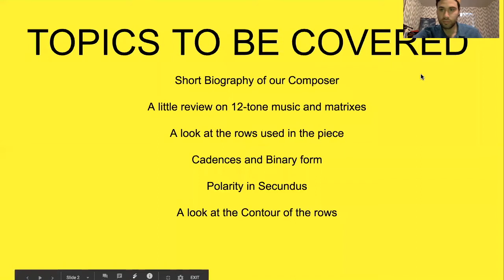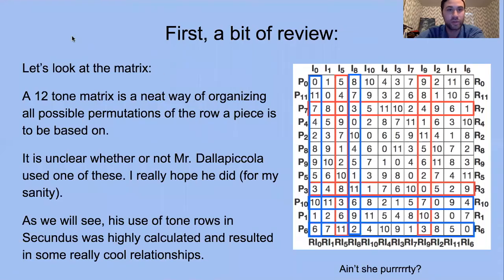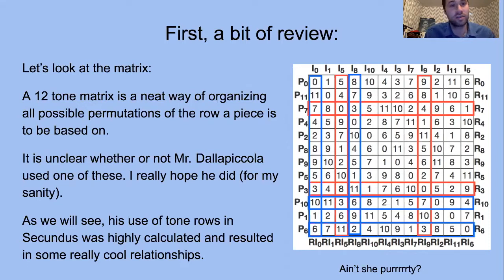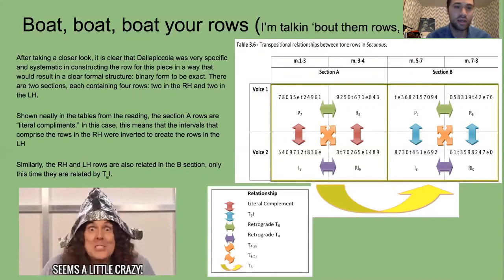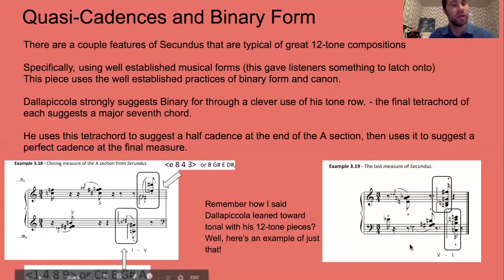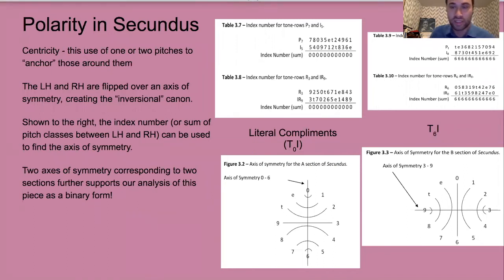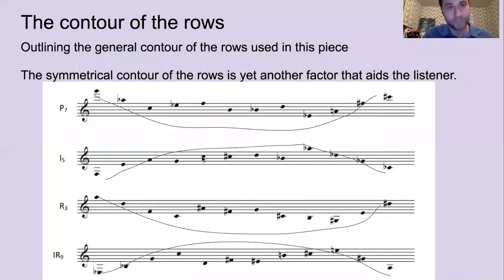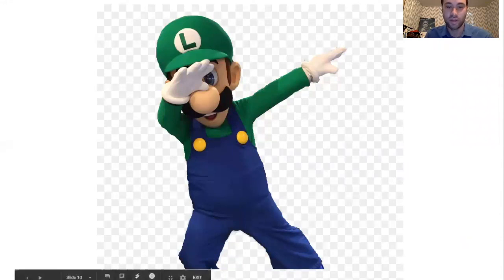Dallapiccola: A Theoretical Analysis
A presentation of my theoretical analysis of Luigi Dallapiccola's Contrapunctus Secundus.